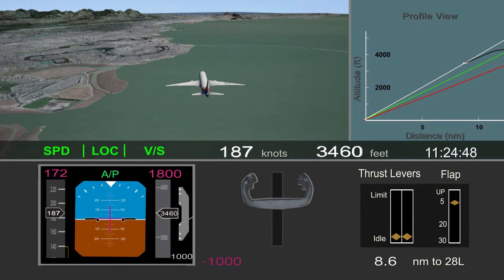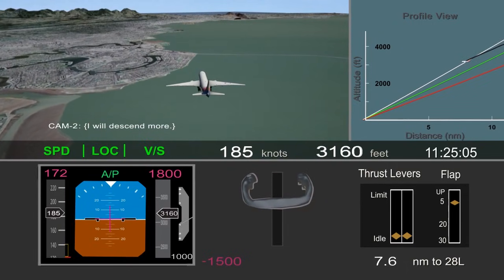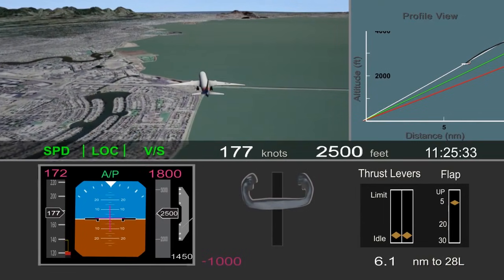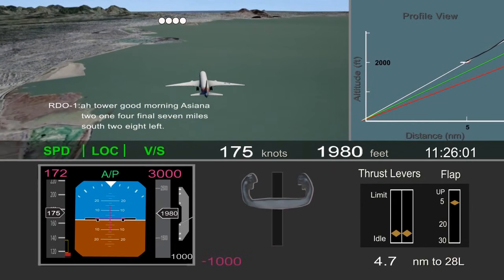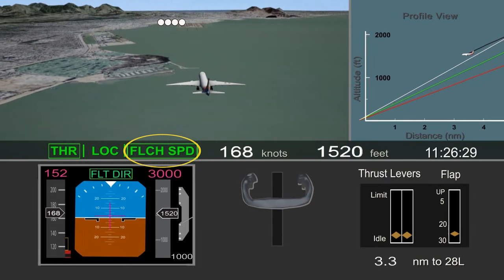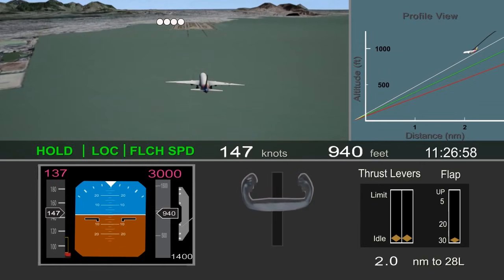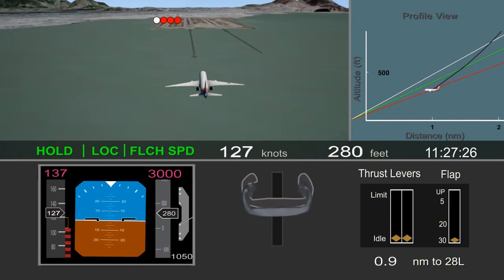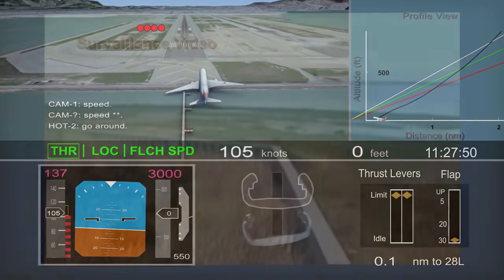Asiana Flight 214 Crash - NTSB Animation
Credit: National Transportation Safety Board (NTSB)

The National Transportation Safety Board determines that the probable cause of this accident was the flight crew's mismanagement of the airplane's descent during the visual approach, the pilot flying's unintended deactivation of automatic airspeed control, the flight crew's inadequate monitoring of airspeed, and the flight crew's delayed execution of a go-around after they became aware that the airplane was below acceptable glidepath and airspeed tolerances. Contributing to the accident were; (1) the complexities of the autothrottle and autopilot flight director systems that were inadequately described in Boeing's documentation and Asiana's pilot training, which increased the likelihood of mode error; (2) the flight crew's nonstandard communication and coordination regarding the use of the autothrottle and autopilot flight director systems; (3) the pilot flying's inadequate training on the planning and executing of visual approaches; (4) the pilot monitoring/instructor pilot's inadequate supervision of the pilot flying; and (5) flight crew fatigue which likely degraded their performance.

On July 6, 2013, about 1128 Pacific daylight time, a Boeing 777-200ER, Korean registration HL7742, operating as Asiana Airlines flight 214, was on approach to runway 28L when it struck a seawall at San Francisco International Airport (SFO), San Francisco, California. Three of the 291 passengers were fatally injured; 40 passengers, 8 of the 12 flight attendants, and 1 of the 4 flight crewmembers received serious injuries. The other 248 passengers, 4 flight attendants, and 3 flight crewmembers received minor injuries or were not injured. The airplane was destroyed by impact forces and a postcrash fire. Flight 214 was a regularly scheduled international passenger flight from Incheon International Airport, Seoul, Korea, operating under the provisions of 14 Code of Federal Regulations Part 129. Visual meteorological conditions prevailed, and an instrument flight rules flight plan was filed.

The flight was vectored for a visual approach to runway 28L and intercepted the final approach course about 14 nautical miles (nm) from the threshold at an altitude slightly above the desired 3° glidepath. This set the flight crew up for a straight-in visual approach; however, after the flight crew accepted an air traffic control instruction to maintain 180 knots to 5 nm from the runway, the flight crew mismanaged the airplane's descent, which resulted in the airplane being well above the desired 3° glidepath when it reached the 5 nm point. The flight crew's difficulty in managing the airplane's descent continued as the approach continued. In an attempt to increase the airplane's descent rate and capture the desired glidepath, the pilot flying (PF) selected an autopilot (A/P) mode (flight level change speed [FLCH SPD]) that instead resulted in the autoflight system initiating a climb because the airplane was below the selected altitude. The PF disconnected the A/P and moved the thrust levers to idle, which caused the autothrottle (A/T) to change to the HOLD mode, a mode in which the A/T does not control airspeed. The PF then pitched the airplane down and increased the descent rate. Neither the PF, the pilot monitoring (PM), nor the observer noted the change in A/T mode to HOLD.

As the airplane reached 500 ft above airport elevation, the point at which Asiana's procedures dictated that the approach must be stabilized, the precision approach path indicator (PAPI) would have shown the flight crew that the airplane was slightly above the desired glidepath. Also, the airspeed, which had been decreasing rapidly, had just reached the proper approach speed of 137 knots. However, the thrust levers were still at idle, and the descent rate was about 1,200 ft per minute, well above the descent rate of about 700 fpm needed to maintain the desired glidepath; these were two indications that the approach was not stabilized. Based on these two indications, the flight crew should have determined that the approach was unstabilized and initiated a go-around, but they did not do so. As the approach continued, it became increasingly unstabilized as the airplane descended below the desired glidepath; the PAPI displayed three and then four red lights, indicating the continuing descent below the glidepath. The decreasing trend in airspeed continued, and about 200 ft, the flight crew became aware of the low airspeed and low path conditions but did not initiate a go-around until the airplane was below 100 ft, at which point the airplane did not have the performance capability to accomplish a go-around. The flight crew's insufficient monitoring of airspeed indications during the approach resulted from expectancy, increased workload, fatigue, and automation reliance.

Public information from NTSB Docket DCA13MA120